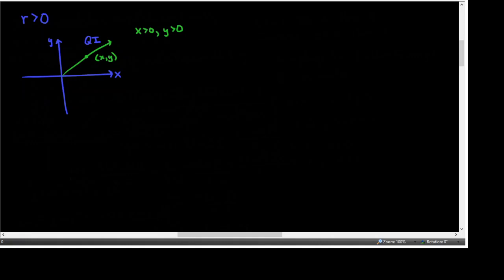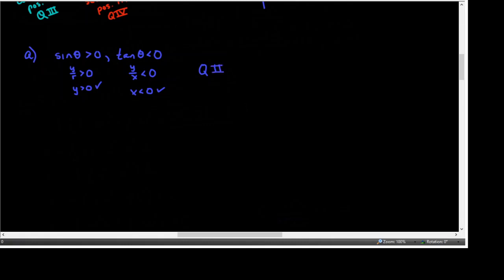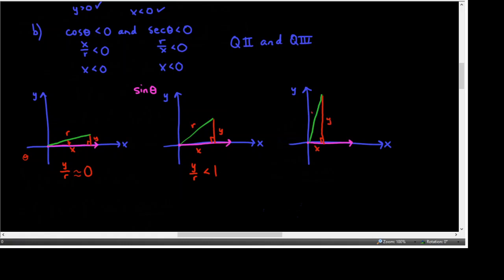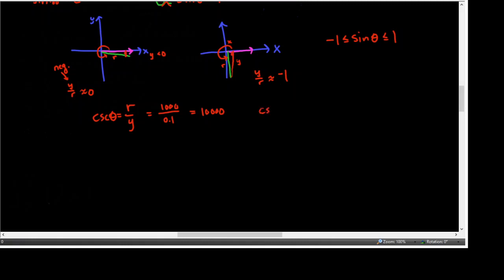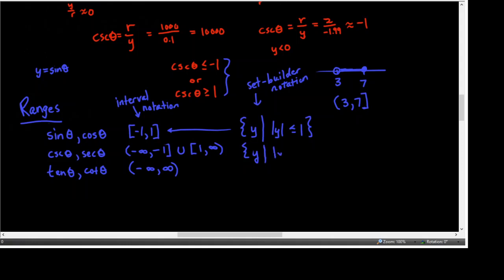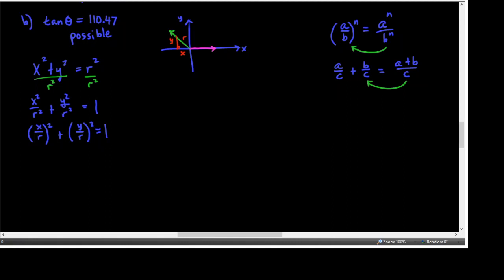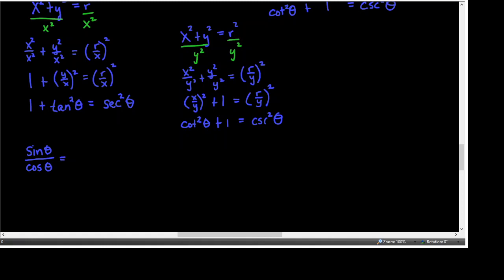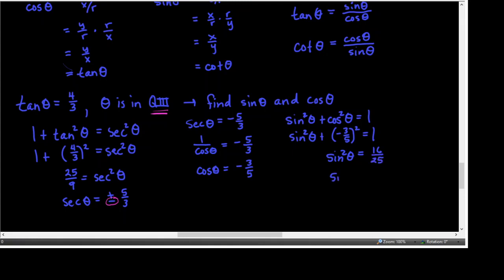9•5, Part 2•Kevin Ford